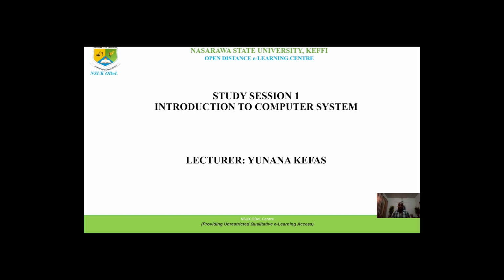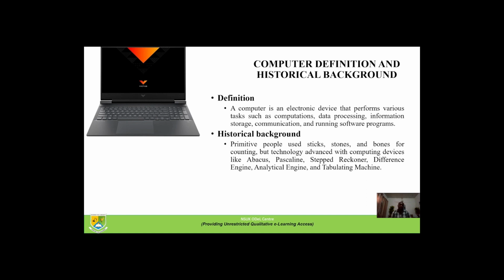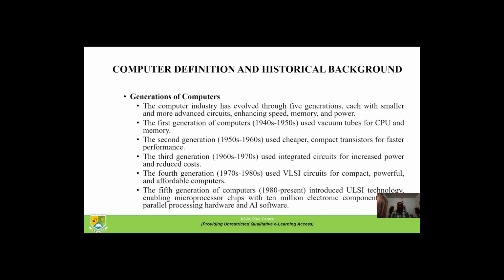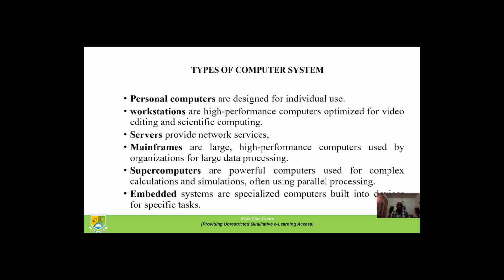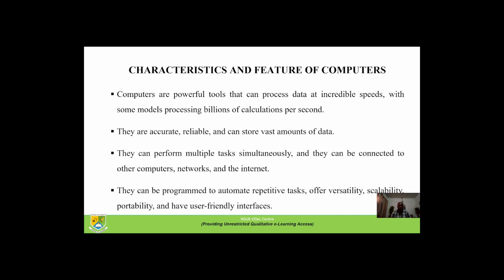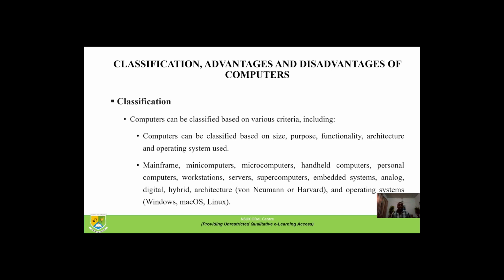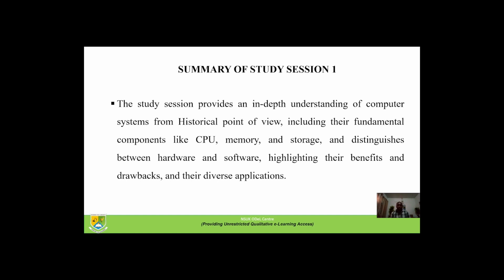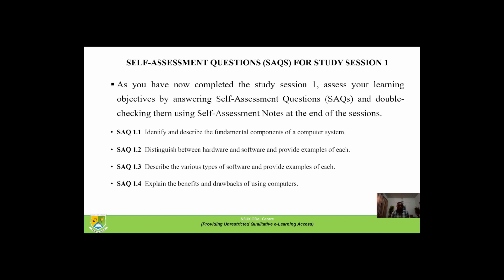CMP111 Introduction to Computer Sci Season 1 ODeL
By Kefas Yunana
Introduction to Computer Sci Season 1 ODeL